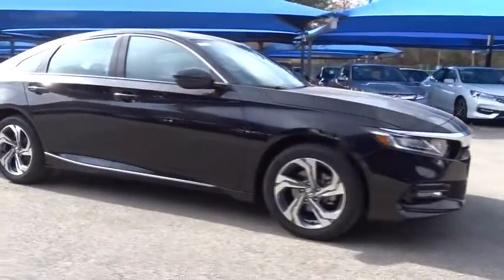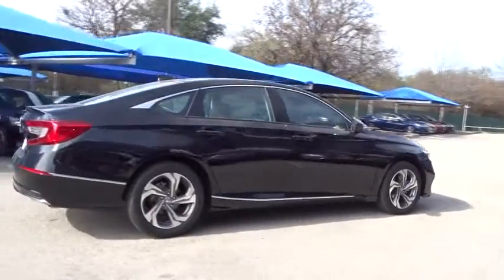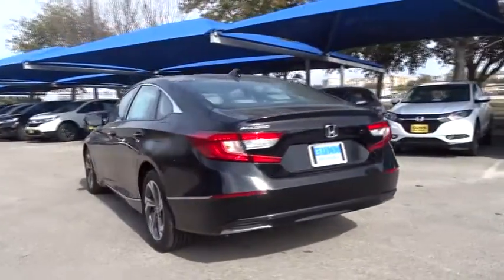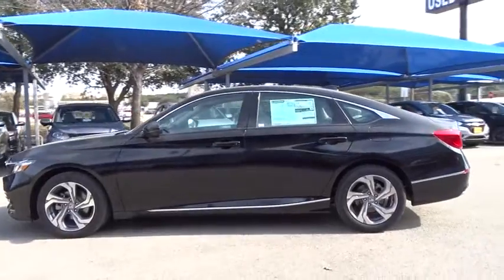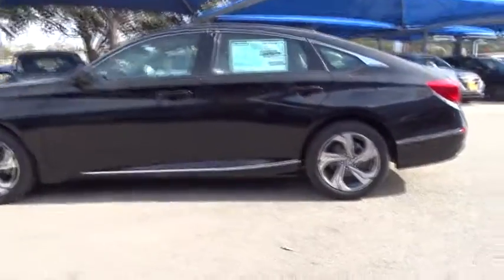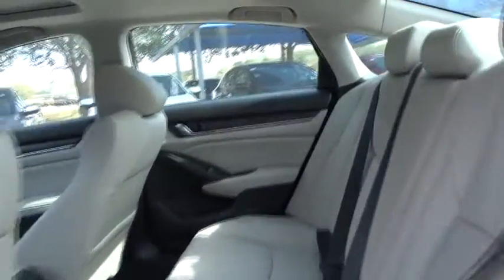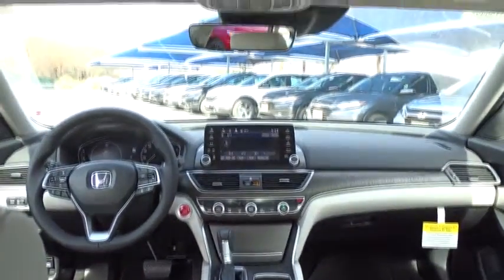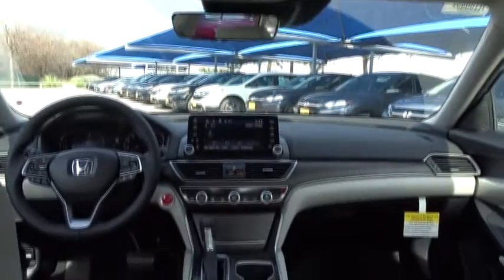2018 Honda Accord Sedan San Antonio, Austin, Houston, Boerne, Dallas, TX H180452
2018 Honda Accord Sedan
2018 Honda Accord Sedan EX-L - Stock#: H180452 - VIN#: 1HGCV1F56JA047294

Gunn Honda
14610 IH-10 W

2018 Honda Accord EX-L Ivory Leather. 38/30 Highway/City MPG** The bold new exterior of the 2018 Honda Accord is the result of thoughtful engineering, expressed through strong character lines, LED headlights, and LED fog lights. The front-end is as innovative as it is distinctive, with Active Grille Shutters and Air Curtains that help improve aerodynamics and efficiency. With a muscular fastback-inspired design, the 2018 Accord offers passengers head-turning style with ample space. The quiet cabin features high-quality, soft-touch materials and an expansive front view for an exciting combination or elegance and convenience. The generous trunk space gives you plenty of room for gear, groceries or whatever you need to fill your life with. Accord offers three advanced powertrains, including all new 1.5L and 2.0L turbocharged engines and a next generation two-motor hybrid system. The Honda Satellite-Linked Navigation System features maps and provides lane guidance and live search functionality. Accord comes with Honda Sensing standard, an intelligent suite of safety and drive assistive technologies that can help you stay aware on the road and could even help avoid a collision.